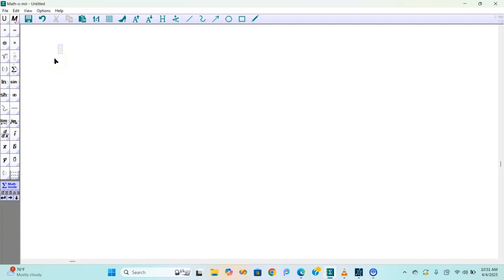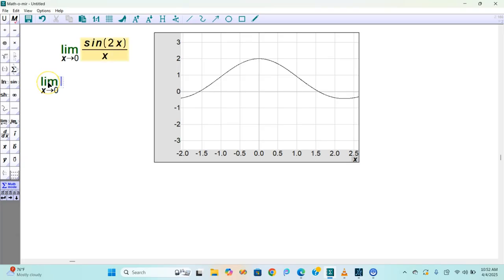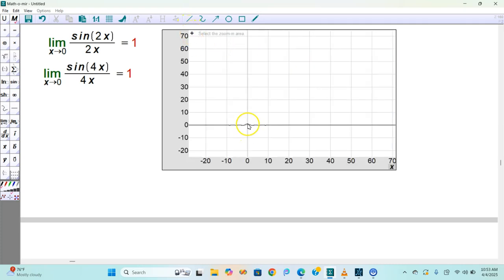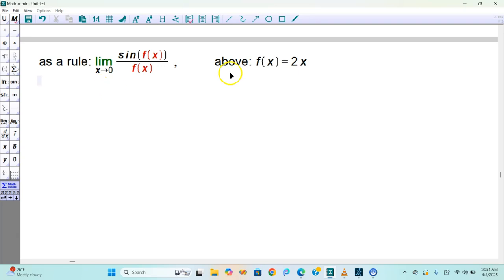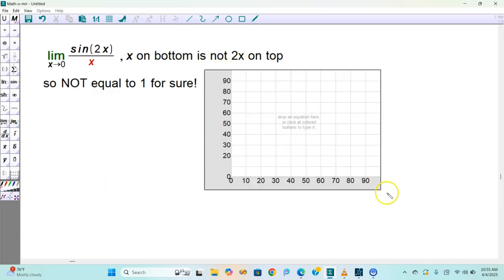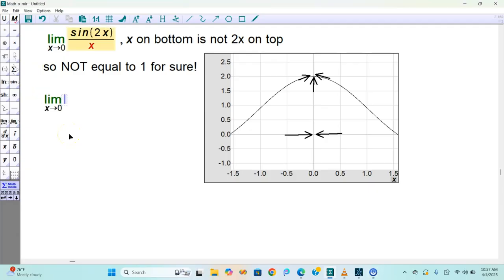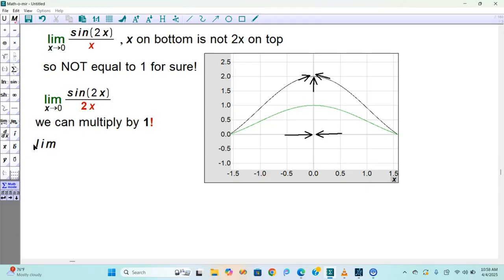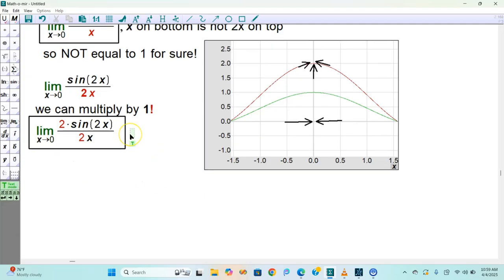Why You Can’t Use the Famous Sine Limit Yet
This looks almost like the famous sine limit—so why can’t we just say the answer is 1?

We’re looking at

limₓ→₀ sin(2x)/x

and there’s one tiny problem: the expression inside the sine is 2x, while the denominator is only x.

In this video, we use graphs to make that mismatch visible instead of treating the algebra like a collection of random rules.

We’ll see why the familiar result

limₓ→₀ sin(f(x))/f(x) = 1

works when the expressions match, why you cannot simply throw an extra 2 into the denominator, and how multiplying by a carefully chosen form of 1 fixes the mismatch without changing the original function.

Then we graph the original and transformed expressions together. When the transformation is valid, the curves overlap perfectly. When we make an invalid algebraic move, the graphs immediately separate.

The bigger lesson is not just this one limit:

A graph can help explain why an algebraic step is allowed—not merely whether you remembered the rule.